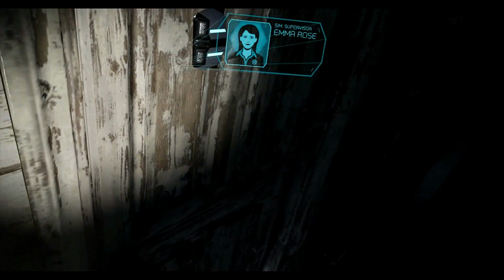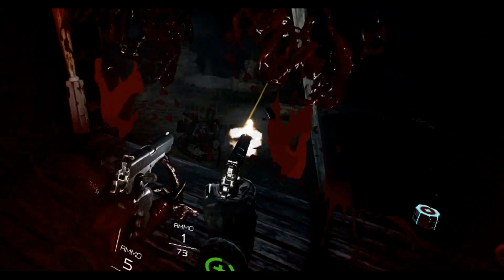Killing Floor Incursion Gameplay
trying out Oculus rift newest release

so far it's pretty good
anyways enjoy